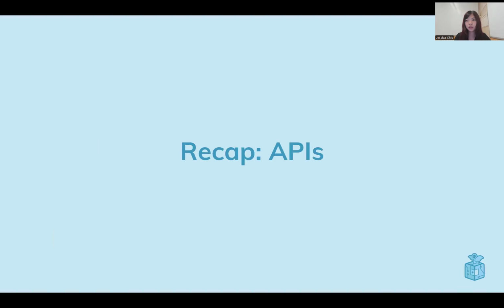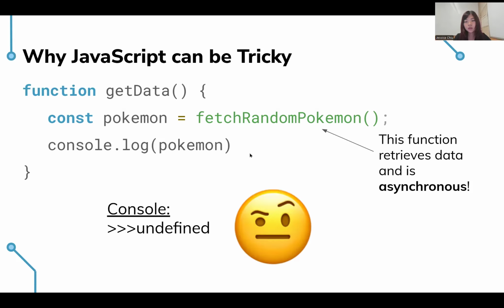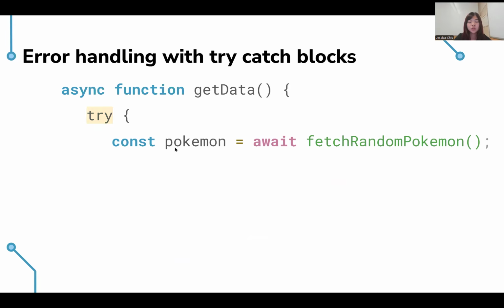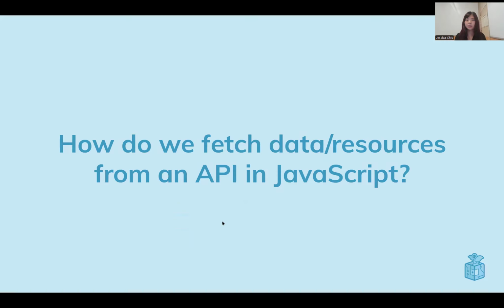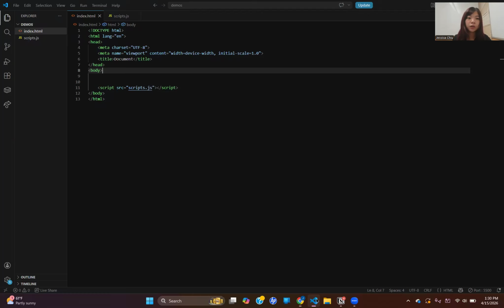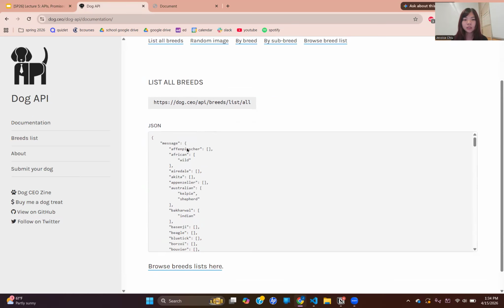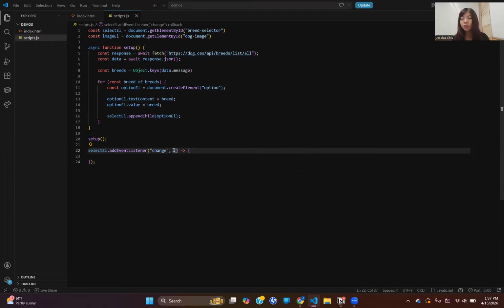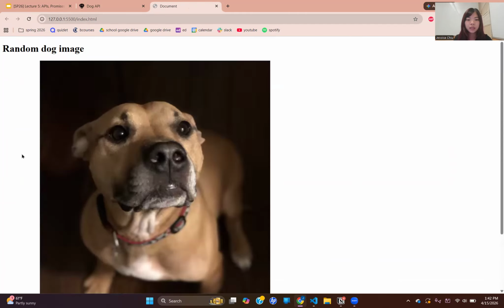[SP26] Cubstart Web Lecture 5: APIs, Promises, & Fetch()